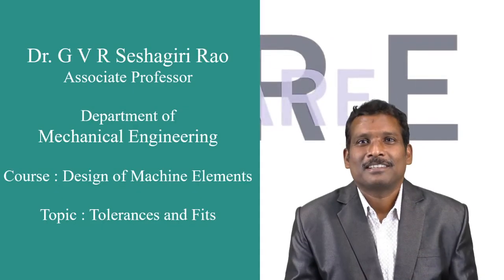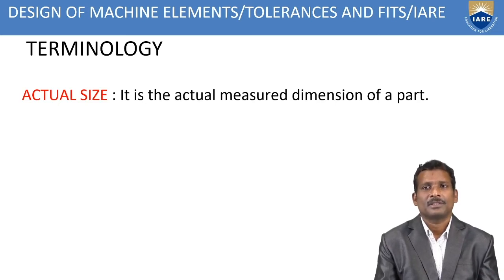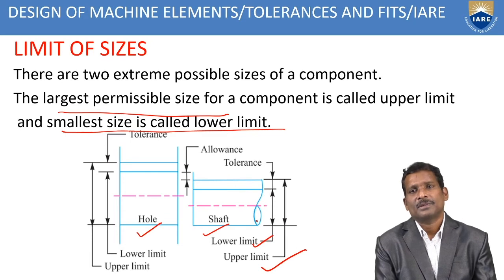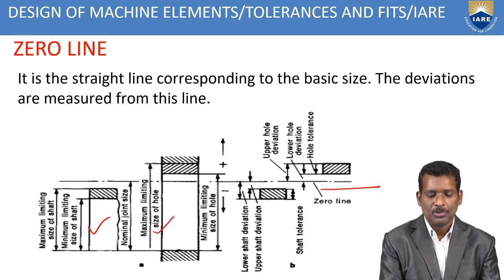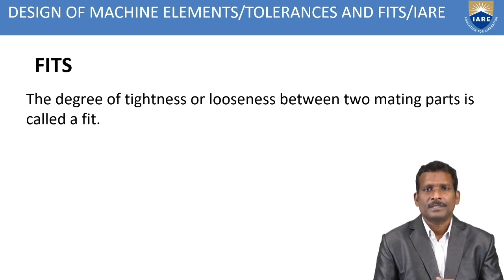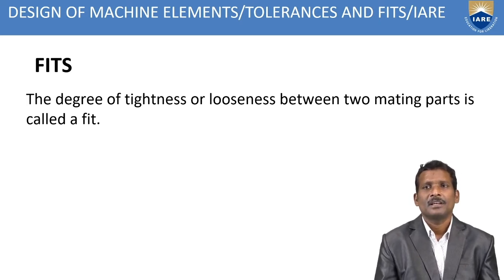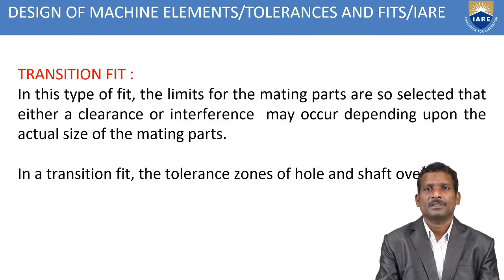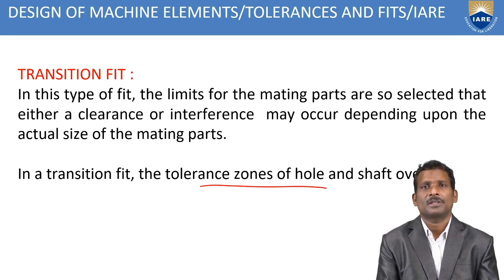Tolerances and Fits by Dr.G V R Seshagiri Rao | Department of Mechanical Engineering | IARE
Telangana, India.